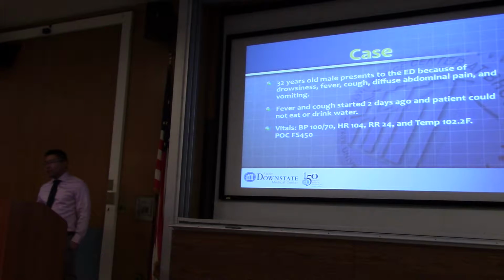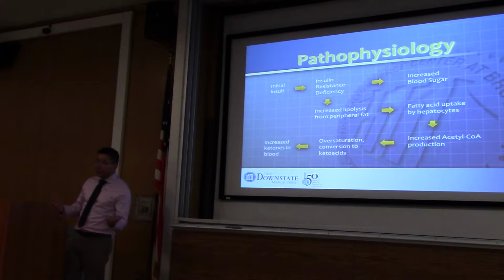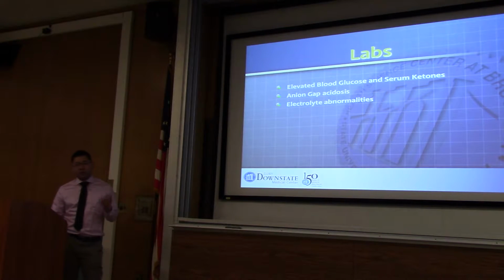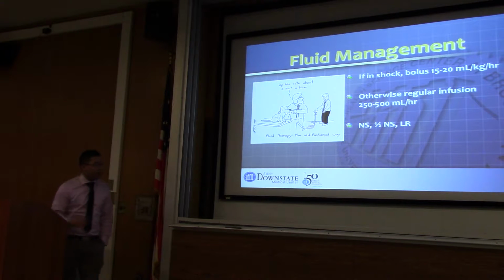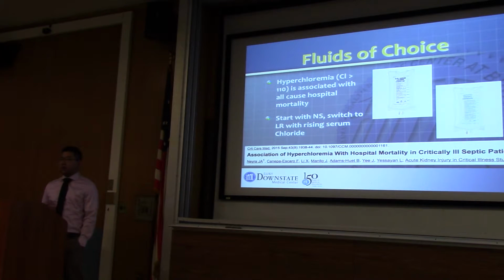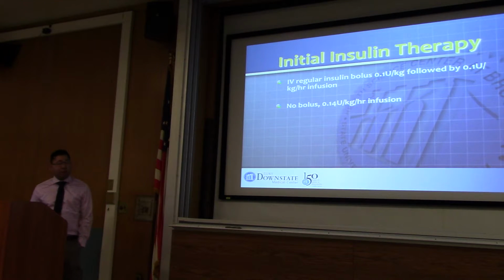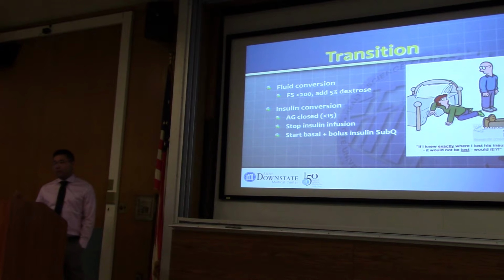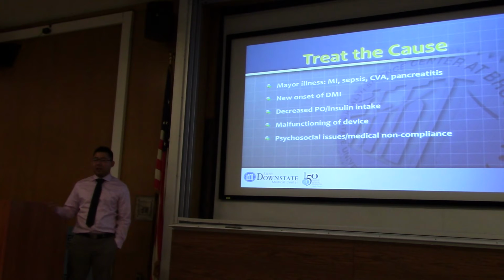Dr. Xu: Diabetic Ketoacidosis